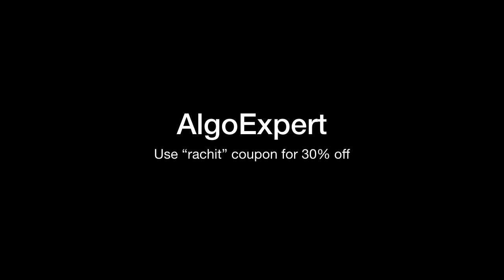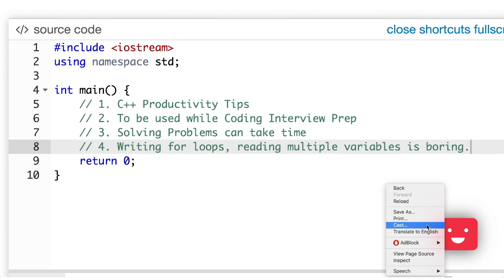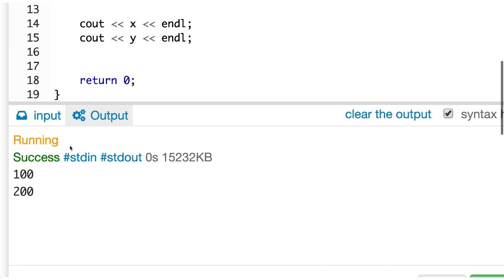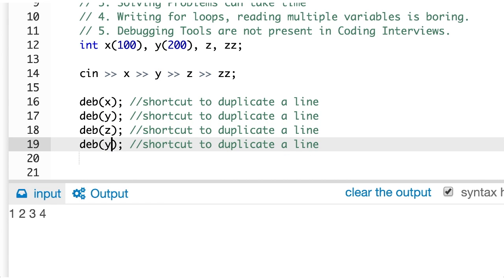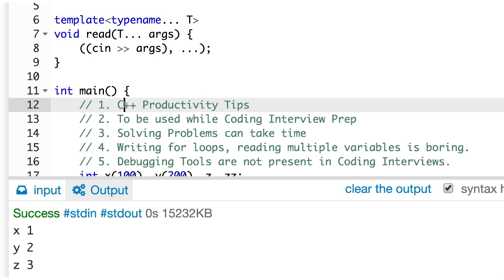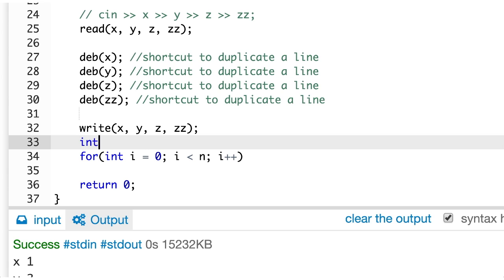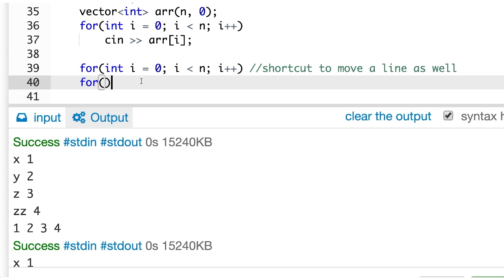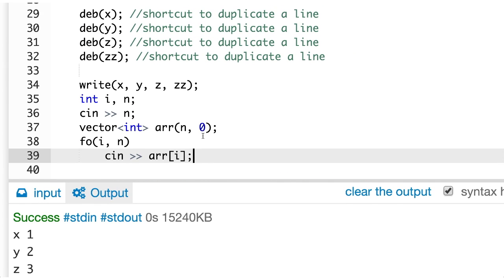C++ Tricks - Argument Packing, Macros and Templates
Rachit, an ex-Software Engineer@Microsoft talks about few C++ Tricks to boost your Interview Prep Journey.

AlgoExpert has video solutions to 70 coding problems, covering all the important topics generally asked in Coding Interviews.